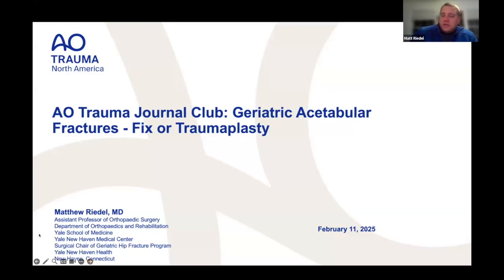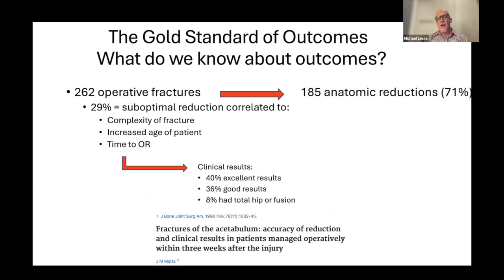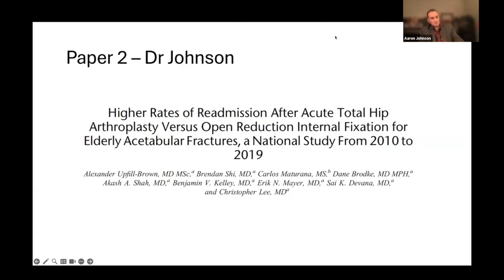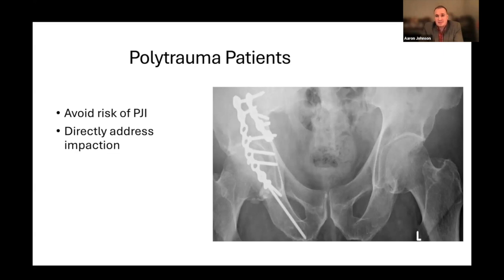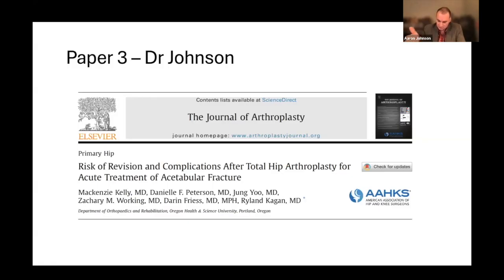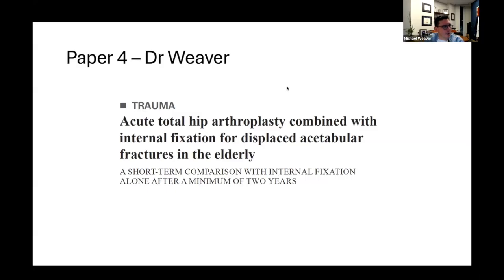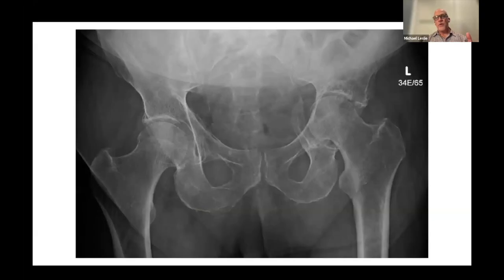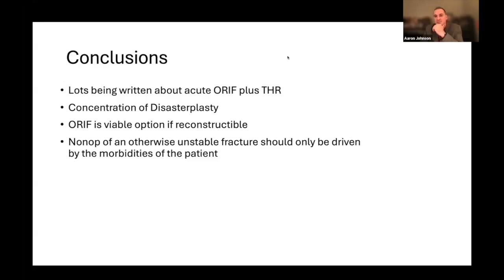AO Trauma NA Journal Club Series— Geriatric Acetabular Fractures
During this bi-monthly series, interviews with authors of landmark orthopedic trauma articles will be featured and discussed. The series will be based on anatomic location/injuries and will provide an opportunity to understand what prompted the study, how practice has changed, limitations, and key take-away points. Join this month’s webinar, ask your questions, and earn CME credits!

Who Should Attend:
This series is designed for orthopaedic surgeons in academic or community settings who have an interest in orthopedic trauma. Residents and fellows will also find this series beneficial.